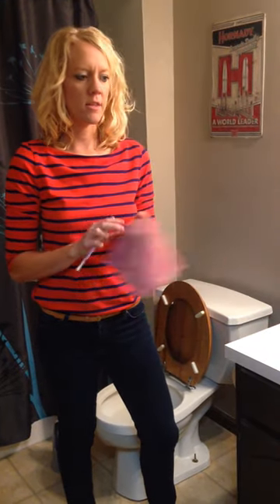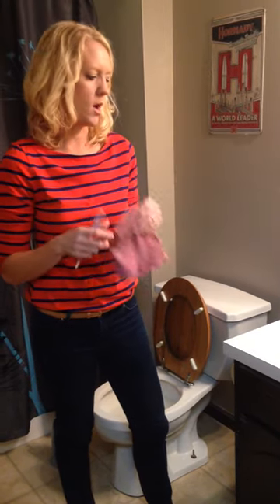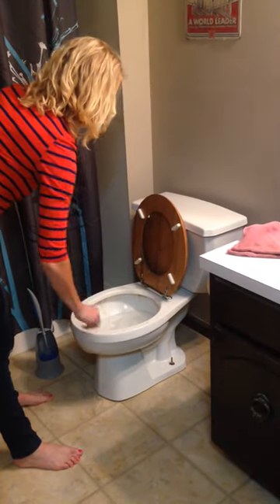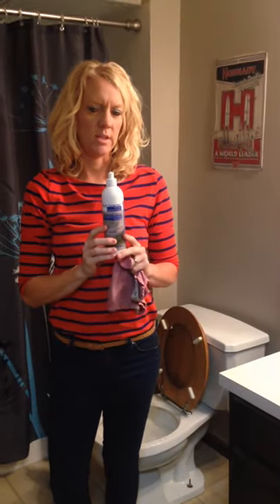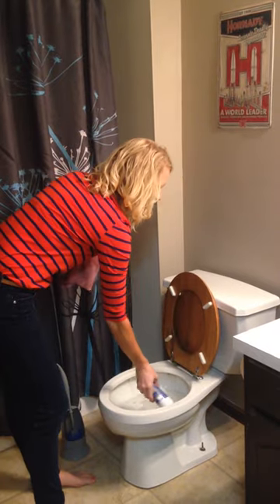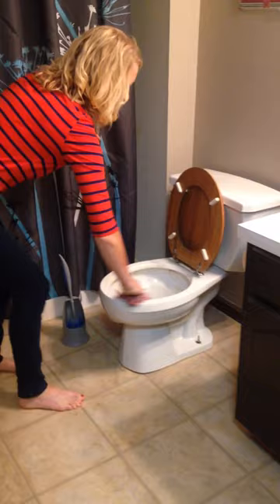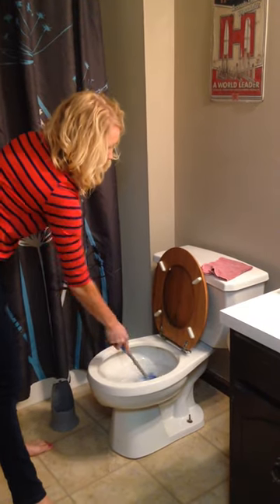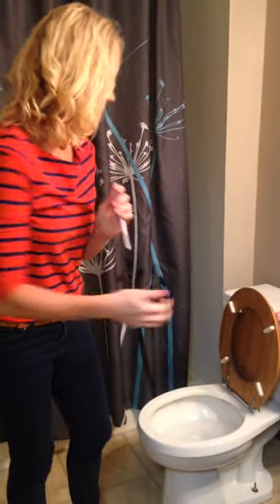NorwexBathroomDemo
Norwex Bathroom Demo! How Clean is Your Bathroom?